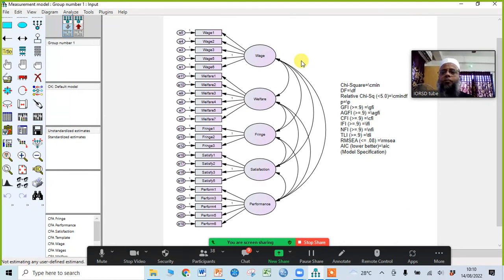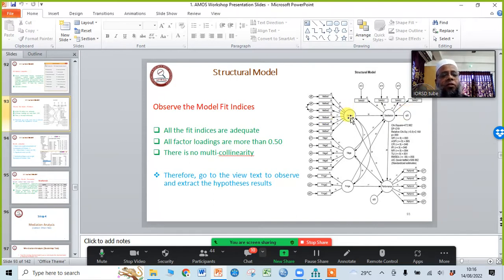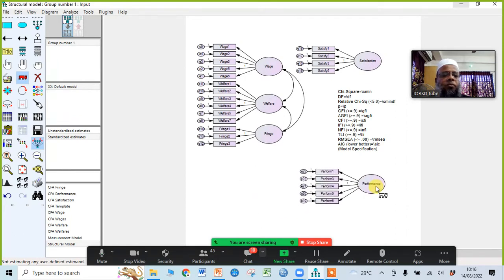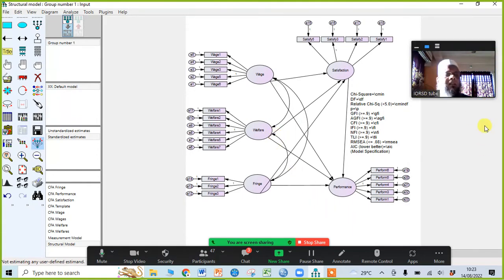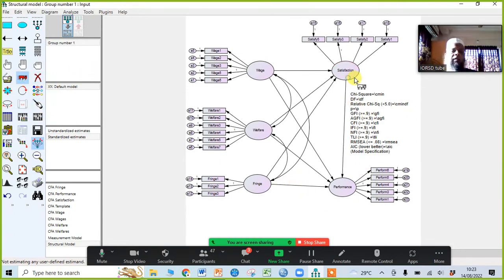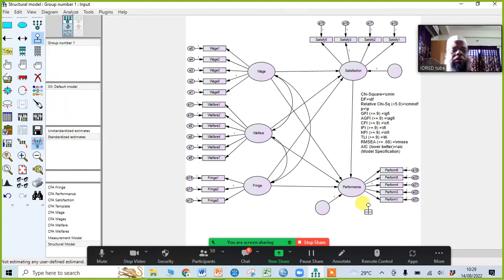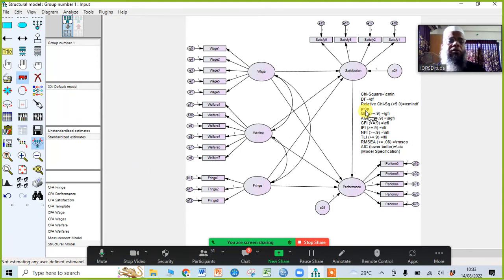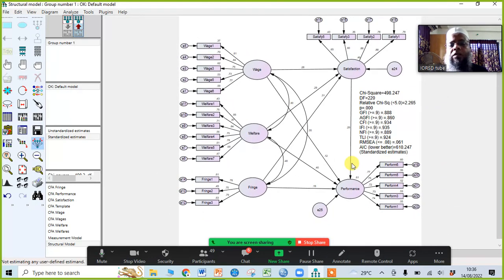AMOS Workshop Video Part 13